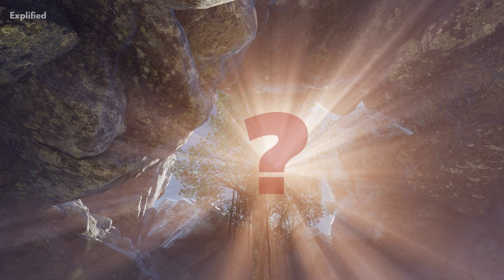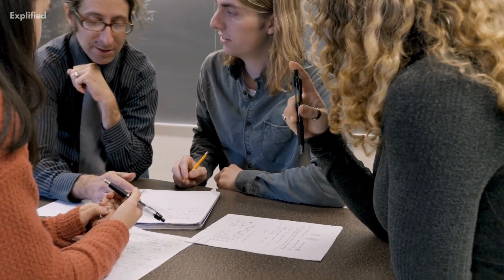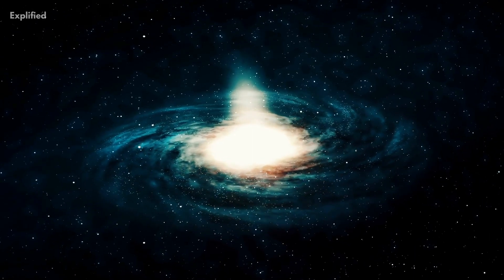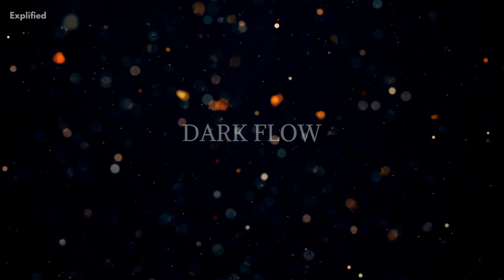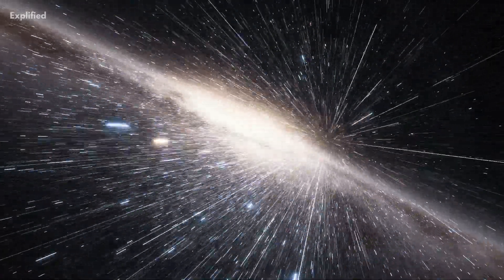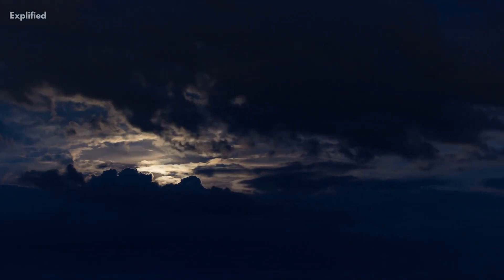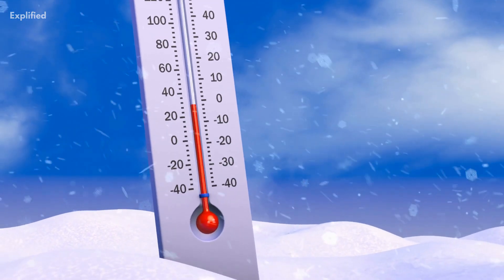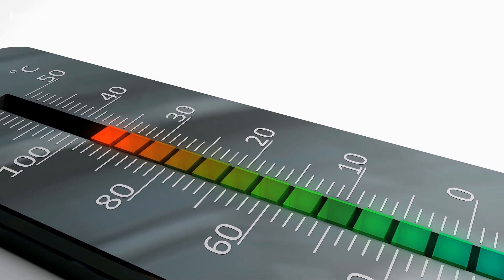Enigmatic Structure Discovered Near The Observable Universe's Edge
Scientists have discovered an enigmatic structure near the edge of the universe. This structure is unlike anything that has been seen before, and experts are still trying to figure out what it is. If you're curious about this discovery, watch the video till the end to find out more about this mysterious discovery!